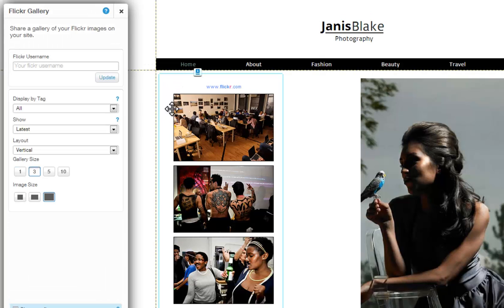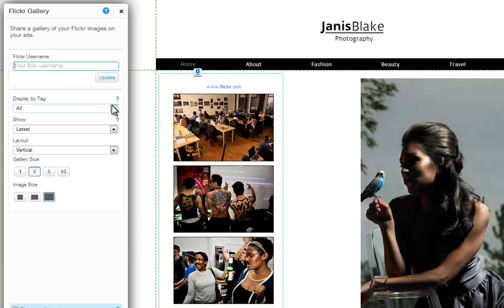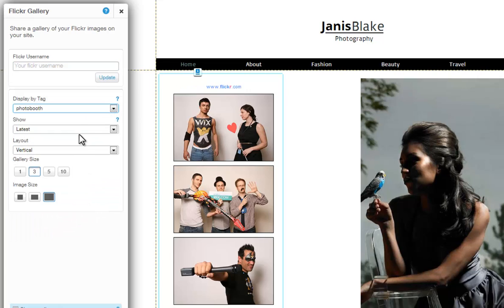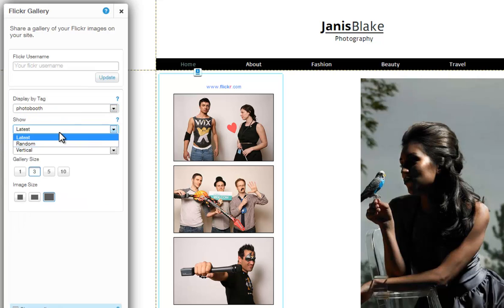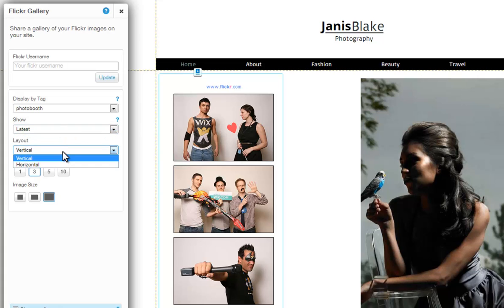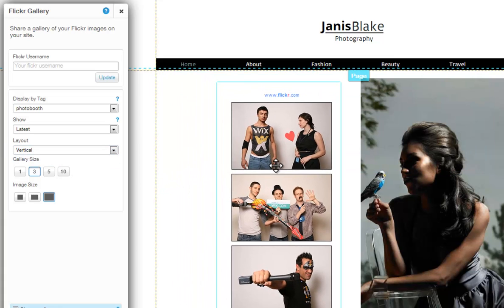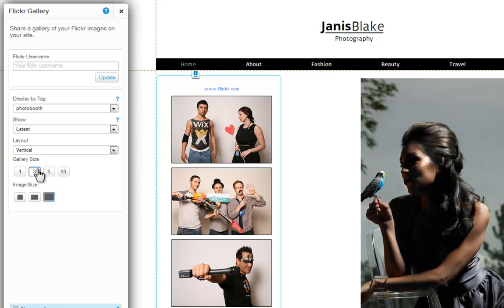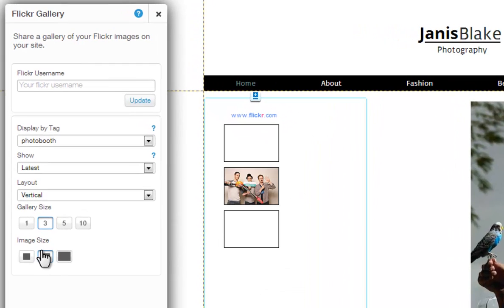HTML Website Builder | Adding a Flickr Gallery in your Wix.com Site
Create your own free html website using Wix.com! Learn how to add a Flickr Gallery to your page in the html editor. You can then customize your Flickr Gallery. Save money designing your own website using Wix.com and get your business online today for free!